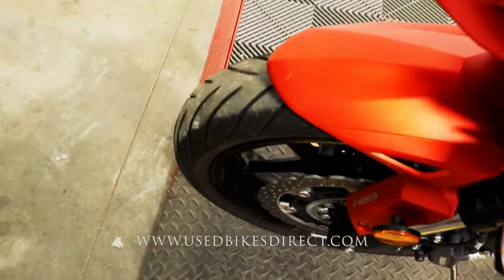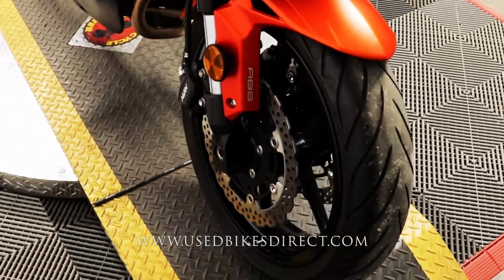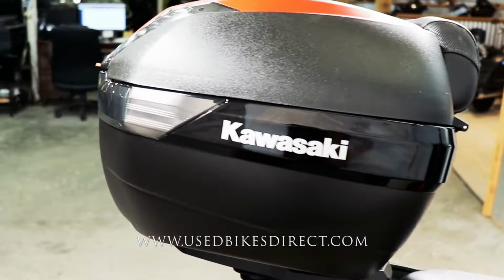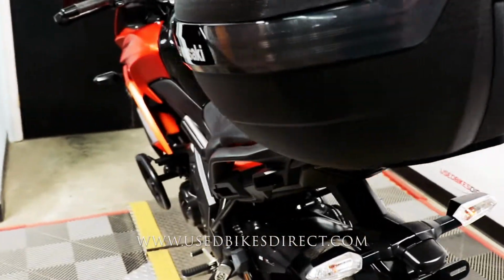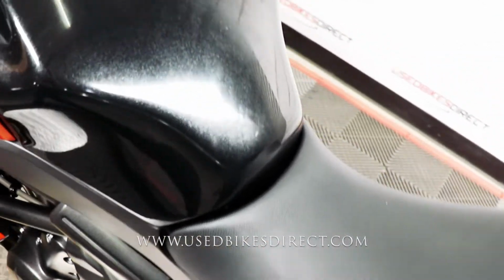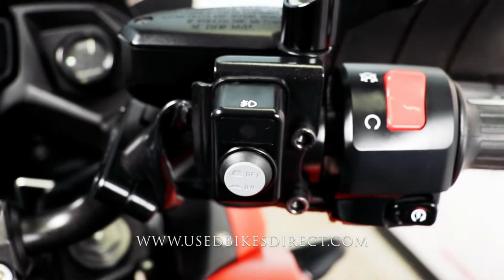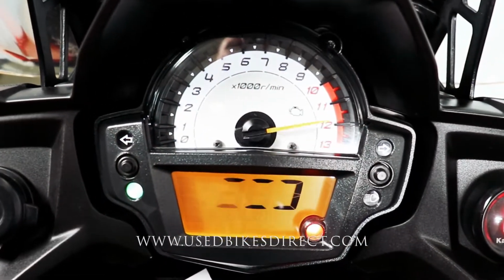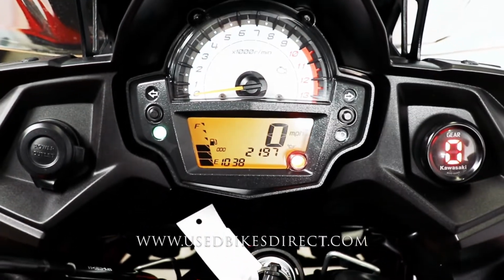2016 Kawasaki Versys 650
2016 Kawasaki Versys 650.  Stock # A13996
CERTIFIED
2,197 Miles
Est. Payment $121 / Mo

Social:  @usedbikesdirect